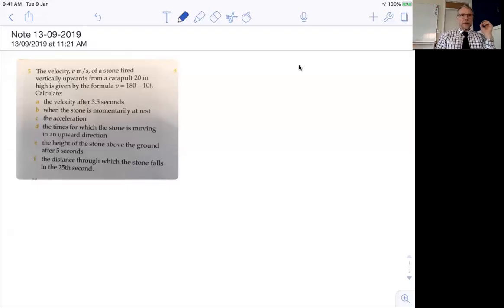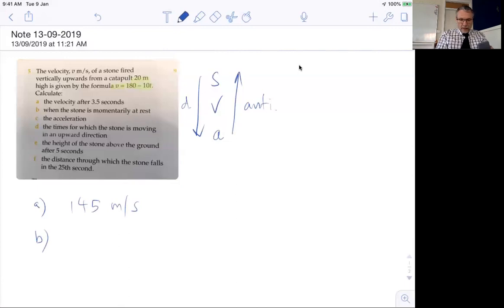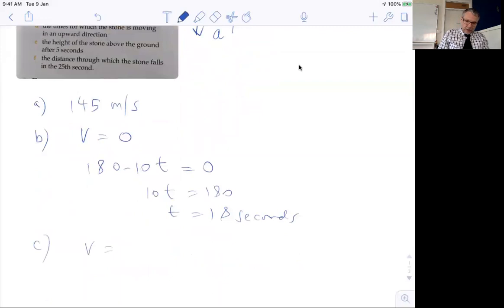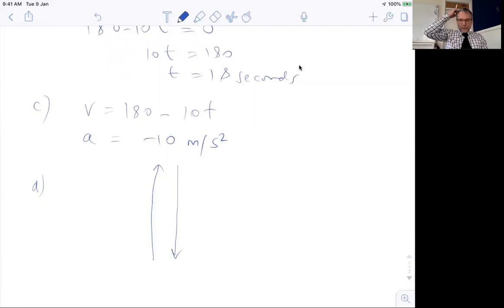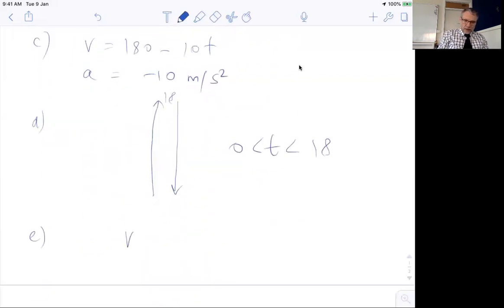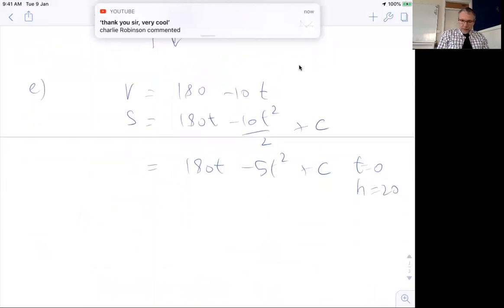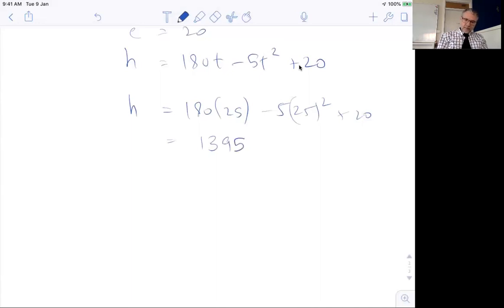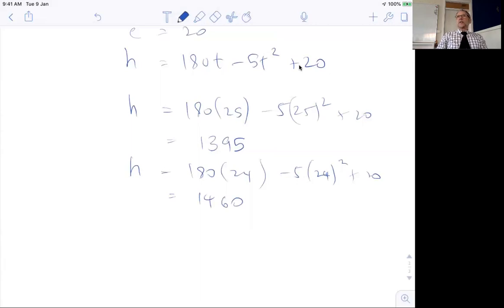Ex 17 04 #5